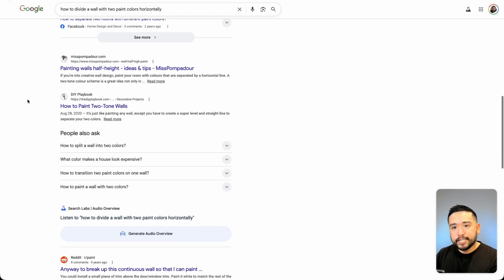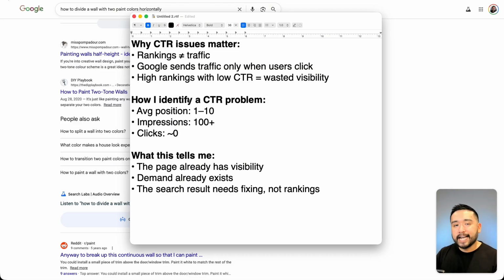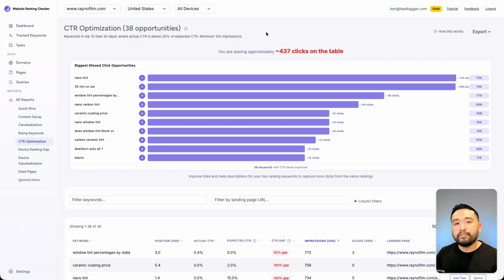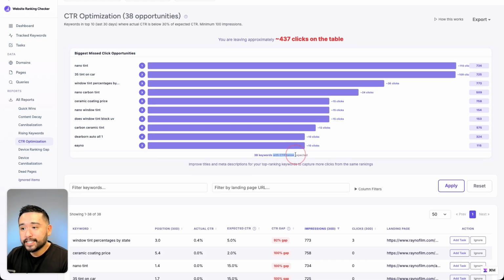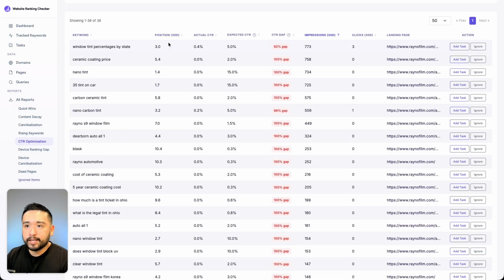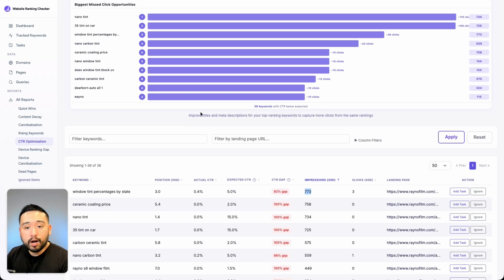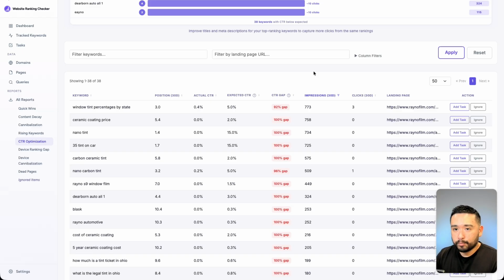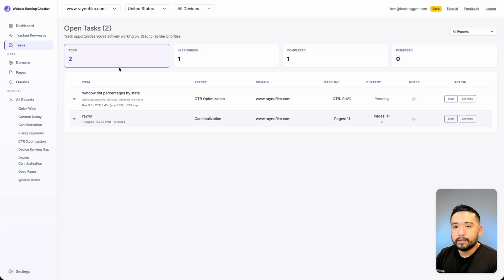Why Top‑10 Rankings Still Get No Clicks And How to Change That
Are your first-page Google rankings not translating into clicks? This video provides essential seo tips to identify pages with low click through rate, calculate potential lost traffic, and improve their appearance in search results. Learn how to optimize existing content and increase ctr without creating new material, ensuring organic growth through effective content optimization. 📈